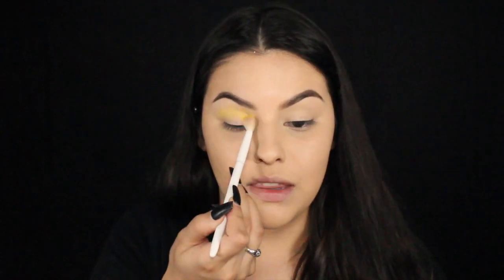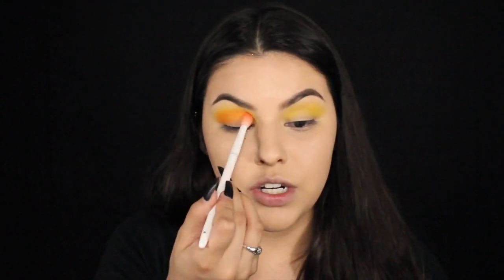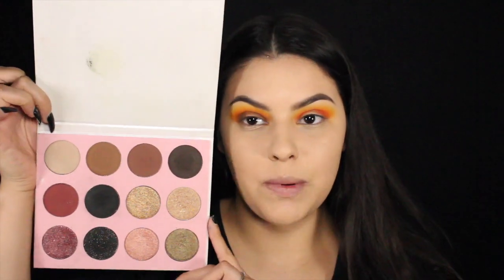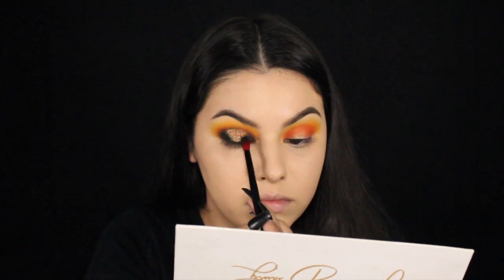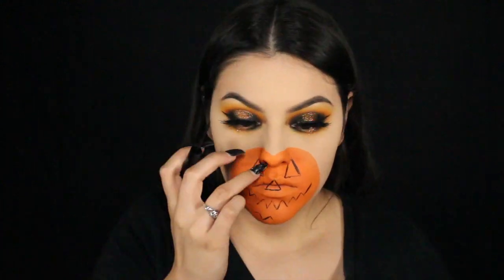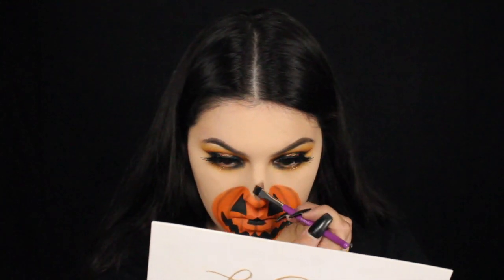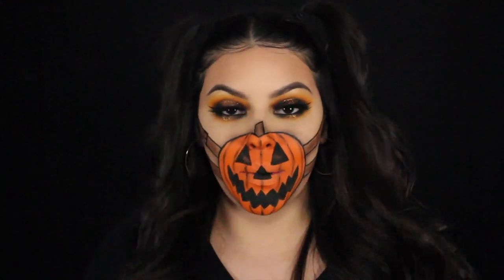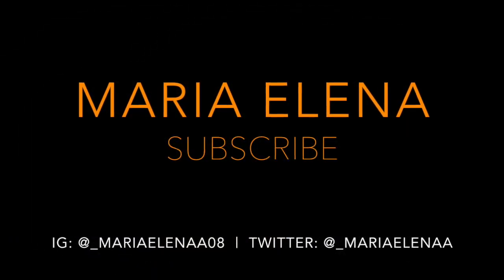It's spooky season👀🎃 | Maria Elena✨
Let me know what halloween looks you want to see next on my channel! xoxo

-Joanns Beauty | "Dark Lust" & "Valentino" palettes
-Joanns Beauty | 10 color eyeshadow palette & 35N7 palette
-Morphe 35B
-Snazaroo Face & Body paint | Orange and Black
-Nyx Liquid Liner | Black
S U B S C R I B E to my channel to see more of my videos and lets become friends!!👇🏽